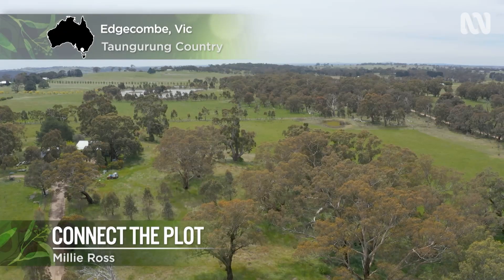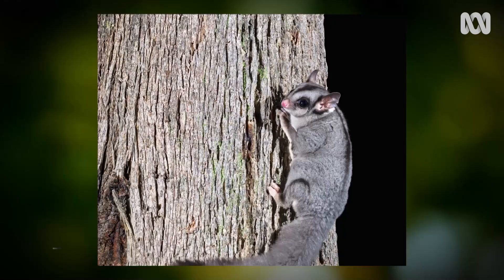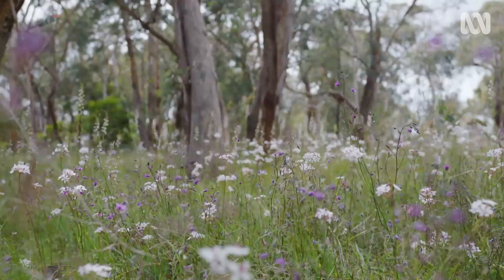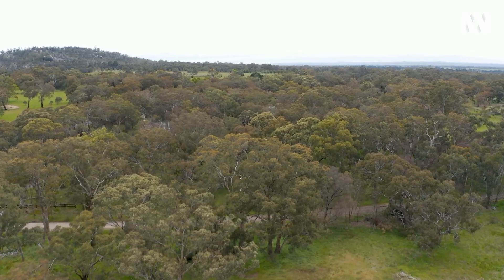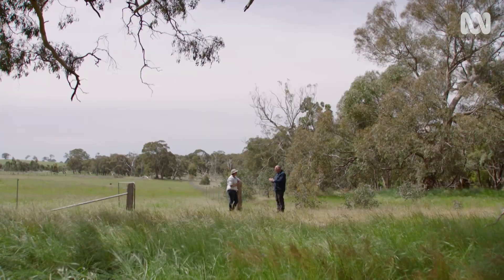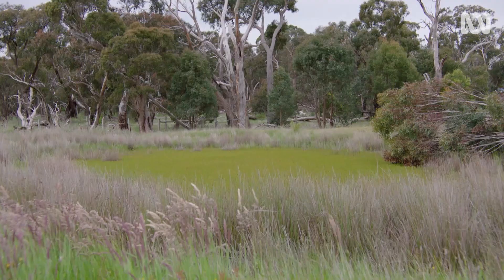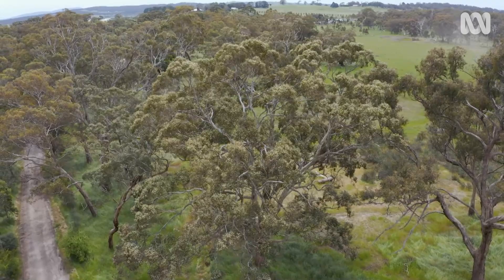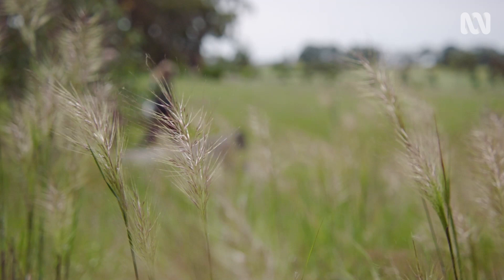Exploring the conservation efforts reconnecting vulnerable species | Discovery | Gardening Australia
Millie explores what is being done to protect and connect conservation areas.
Millie is in Central Victoria, along the Campaspe River, to meet Dr Sophie Bickford, a conservation ecologist who has been working with Biolinks Alliance. This work aims to create large-scale connections of conservation areas (or ‘biolinks’) across different tenures of landowners throughout Victoria.

Millie and Sophie explore one of these areas within a 14-kilometre corridor, a beautiful pocket of native grassland characteristic of this part of central Victoria. Millie reflects, "the area is filled with spectacular little islands of remnant vegetation like this one, they are so rich with species. But they are in a sea of landscape that is so incredibly changed, and without being connected to other ecosystems, this biodiversity can’t last".

Sophie emphasises the need for biolinks to protect and retain these landscapes in the future, ‘it’s a bit like an animal in the zoo, it’s very pretty to look at but it’s not very functional, it’s not really going to be able to survive well into the future.’

These ecosystems need to support animals like sugar gliders and brush-tailed phascogales which move around the landscape to find food, mates, and to escape bushfires. Sophie emphasises that biolinks are nothing new, ‘we must remember that our landscapes were always once connected, but we fragmented them with agriculture and roads and urbanisation. Biolinks is about re-establishing these ecological connections that were once there and were once so important for the persistence of species.’

The Biolinks Alliance emphasises the importance of working with private landowners to reconnect their property back into the broader landscape. Sophie points out that the grassy productive patches of land that have been largely utilised for agriculture in Victoria are the only places where native grassland plants still exist, ‘these private lands contain species that aren’t represented in national parks. They only occur on these temperate grassy woodland ecosystems, which are by and large in private ownership.

Graham Connell is a farmer with a property just across the road, who is all in with Biolinks Alliance to join up with other landowners in the area to increase conservation capacity. He says, ‘if we can link up all these bits of remnant vegetation and more people come on board, with the help of experts, we will get there. But it is all about education.’ Graham has long known about the conservation potential of some areas of his property, but as for many landowners, undertaking ecological conservation can be daunting.

Sophie and the other scientists at Biolinks are thus helping to empower landholders like Graham to join in the movement. She says, ‘it presents a new way of doing conservation, it’s about bringing landholders along with you and giving them the information, inspiration and the confidence to do their part.’

Featured Plants:
MATTED BUSH-PEA  - Pultenaea pedunculata
GRASS TRIGGERPLANT  - Stylidium graminifolium
CHOCOLATE LILY  - Arthropodium strictum
FLAX-LILY  - Dianella sp.
YELLOW BOX  - Eucalyptus melliodora

Featured Animals:
SUGAR GLIDER  - Petaurus breviceps
BRUSH-TAILED PHASCOGALE  - Phascogale tapoatafa